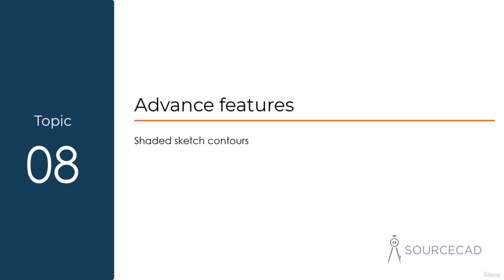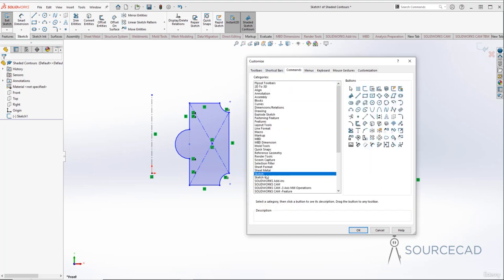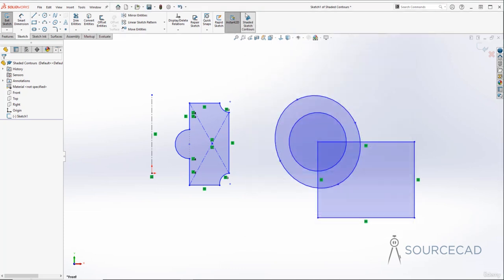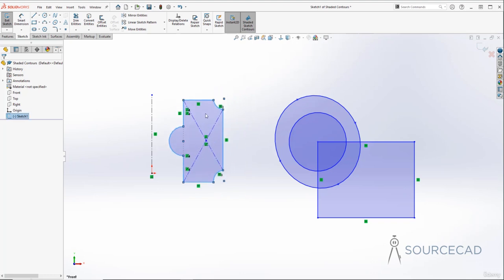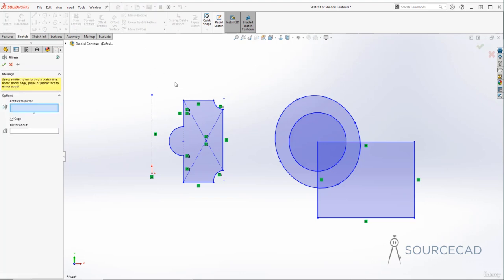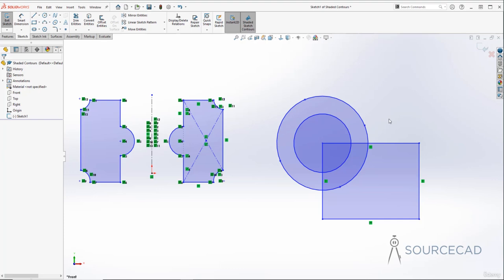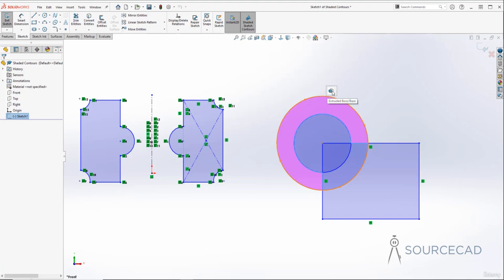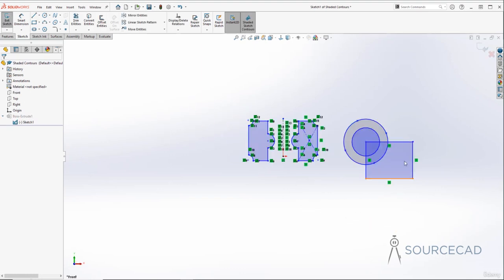008 Shaded sketch contours